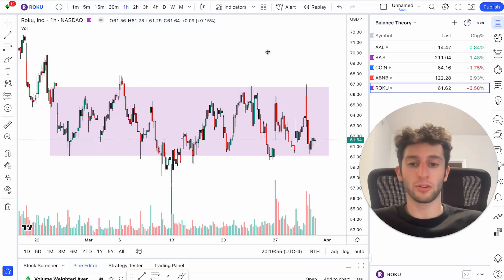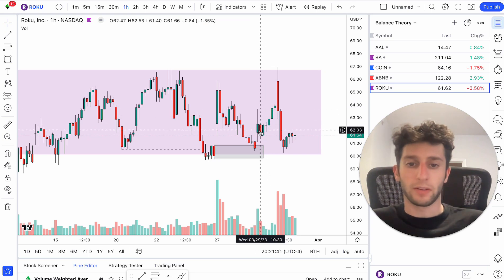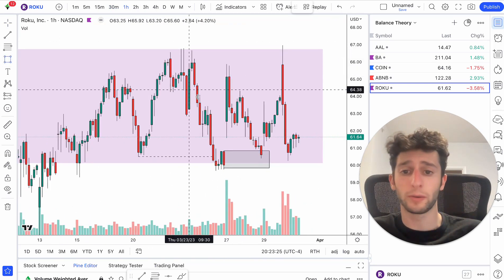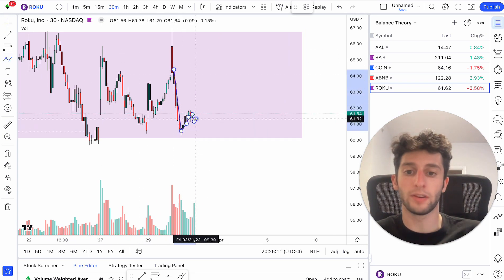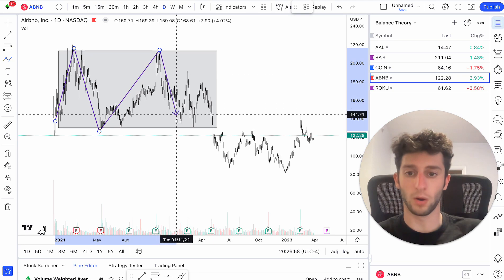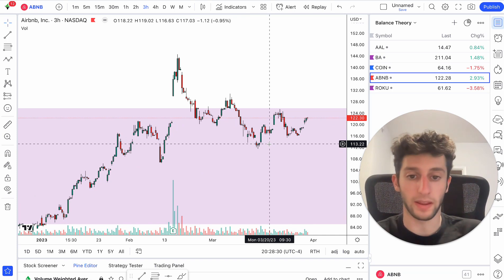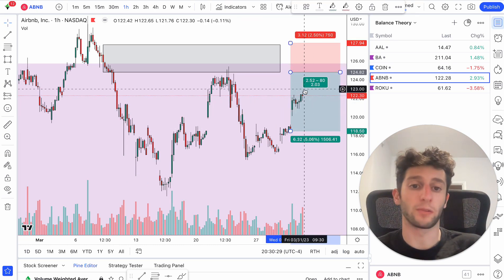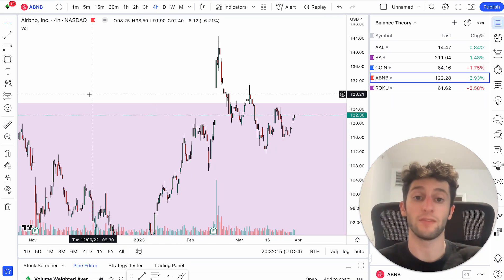Copy This EXACT A+ Setup To Earn $10k+ a Month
FREE TRAINING: The Exact Strategy I Used to Turn $2,500 into $10,000 in ONE MONTH